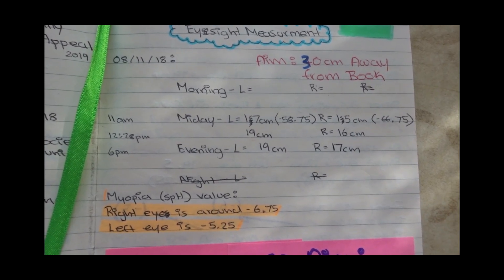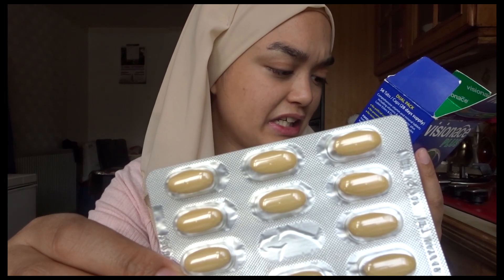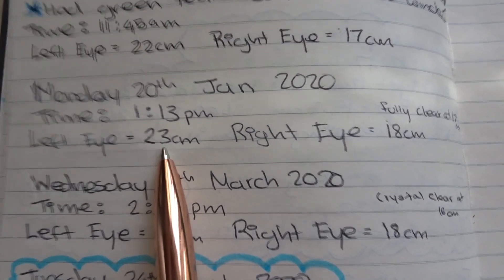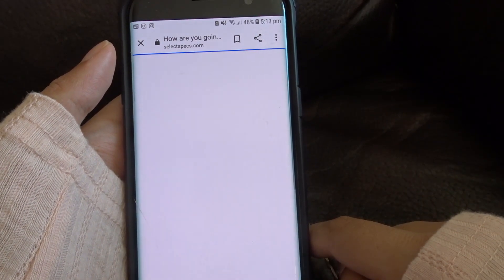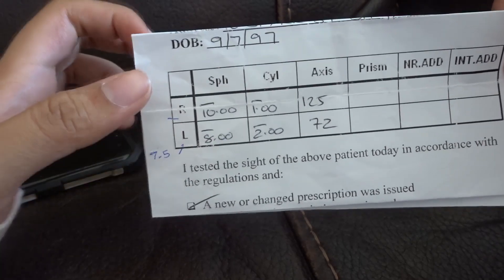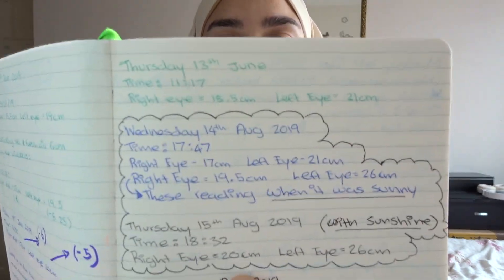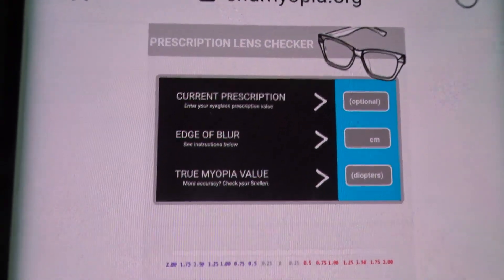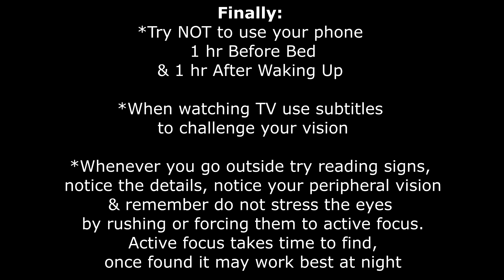5 STEPS PROVEN TO IMPROVE EYESIGHT - EndMyopia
So far I improved over 1 diopter in both Eyes!
According to the EndMyopia calculator:
I was a -6 in the left but now at a -4.5.
I was a -6.75 in the right but now at a -5.5.
So over 1 diopter of reduction in both lens, which means both eyes have improved naturally for the first time ever!

I really tried to jam pack so much information in basic English to really help you simply understand how you can improve your vision if you are shortsignted, nearsighted, myopic or basically if you have pseudomyopia the root of all of these different names, which basically all mean the same thing; because of the elongation of the eyeball the light is unable to hit the retina (back of the eye) due to a transient spasm in the ciliary muscle causing us nearsighted individuals to not be able to see things at a far distance, which is the opposite to farsightedness also known as hyperopia. Hopefully you are able to understand that by simply adopting some good habits and making good lifestyle changes this can really help our eyes to heal and can allow our eyesight to improve, hence why for the first time I have noticed slight improvement in my vision.

Important Note:
Strong glasses (distance also known as spherical correction) reduction of -0.25
Weak glasses (close-up also known as spherical correction) reduction of -1/-2
Astigmatism reduction of -0.50 cylinder for every -0.25 reduction in spherical

Jake Steiner is the founder of EndMyopia that has helped thousands of people get back to 20/20 vision naturally, so go & show him some love

 * * *   F O L L O W      M E       O N      M Y      S O C I A L      M E D I A  * * *